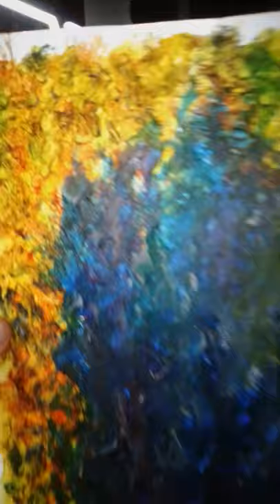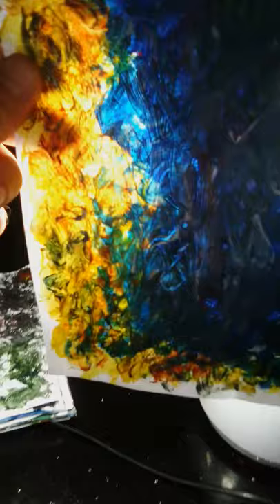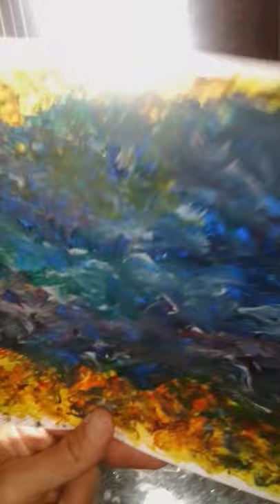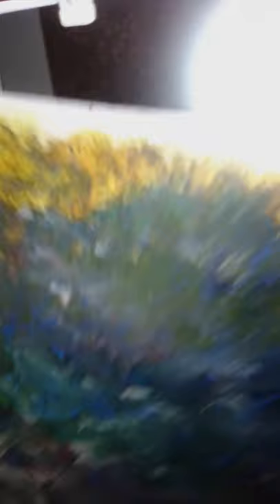Anunaki Art - Real message to me on plain paper that I coloured in. Chariots of the Elohim.